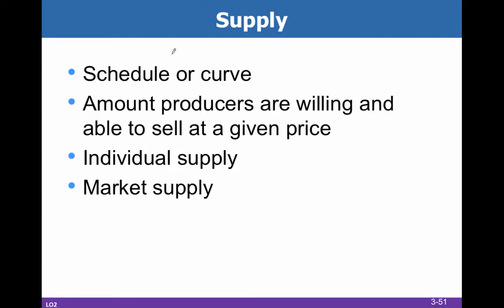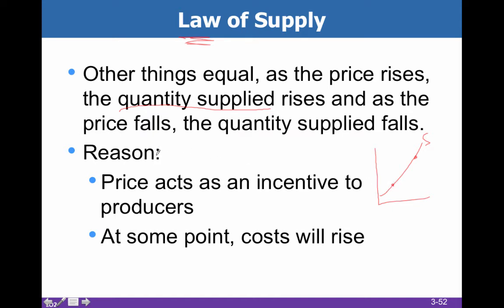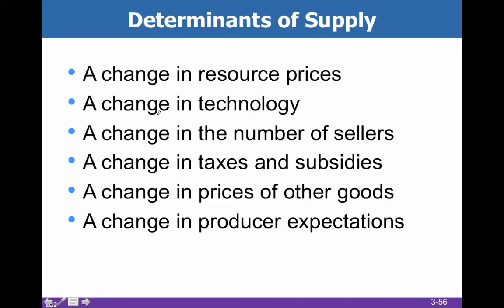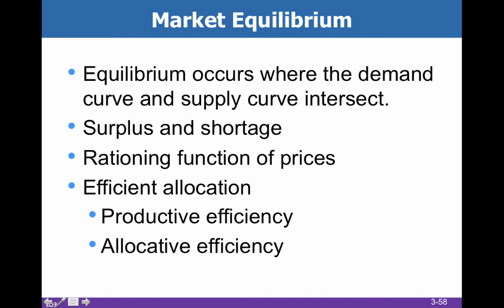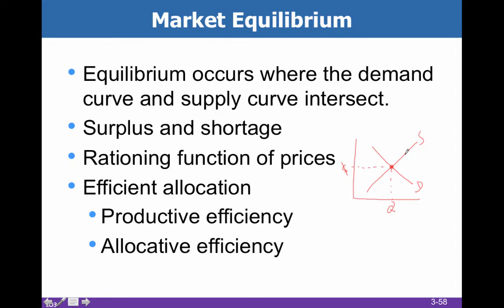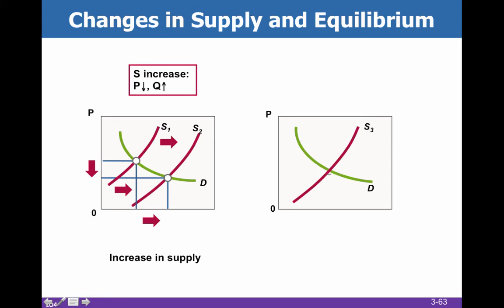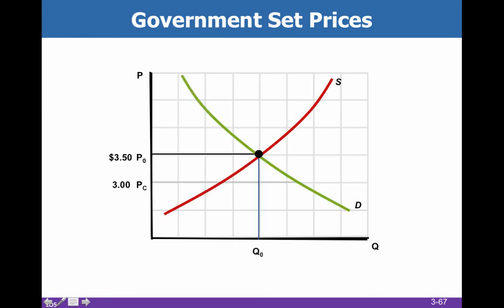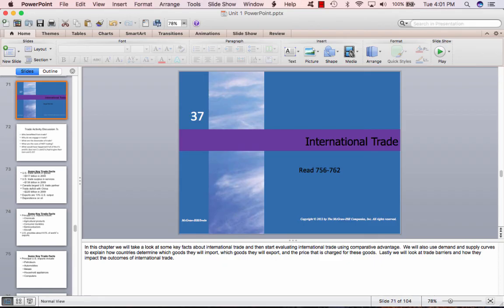Chapter 3 part 2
Table of Contents:

00:00 - Supply
02:06 - Law of Supply
03:11 - The Supply Curve
03:34 - Changes in Supply
03:44 - The Supply Curve
03:47 - Changes in Supply
03:49 - The Supply Curve
04:12 - Changes in Supply
05:04 - Changes in Supply
05:21 - Determinants of Supply
07:56 - Determinants of Supply
08:14 - Market Equilibrium
11:07 - Market Equilibrium
11:24 - Rationing Functions of Prices
11:45 - Efficient Allocation
11:52 - Changes in Demand and Equilibrium
13:29 - Changes in Demand and Equilibrium
13:30 - Changes in Demand and Equilibrium
13:44 - Changes in Demand and Equilibrium
14:55 - Complex Cases
15:46 - Government Set Prices
16:14 - What is this?
17:27 - Government Set Prices
17:35 - What is this?
17:35 - Government Set Prices
18:03 - Government Set Prices
18:14 - Government Set Prices
18:57 - Legal Market for Human Organs
19:26 - International Trade